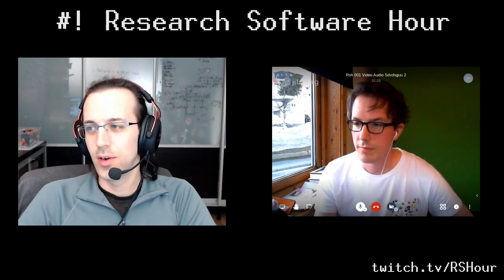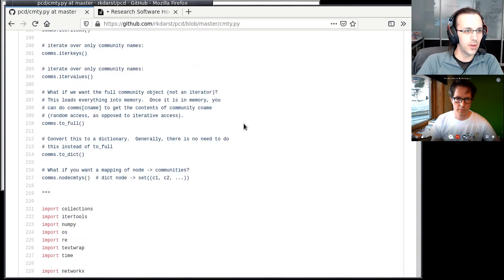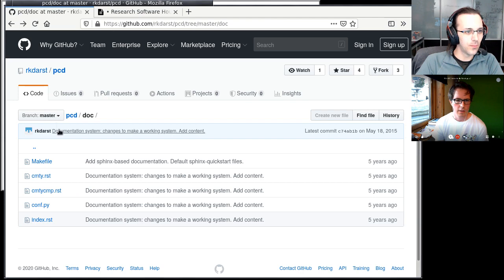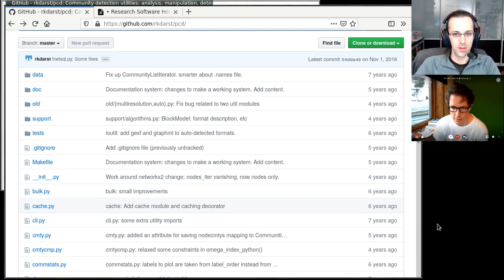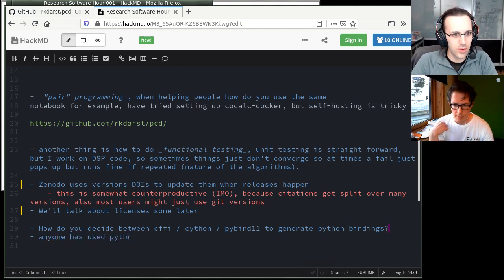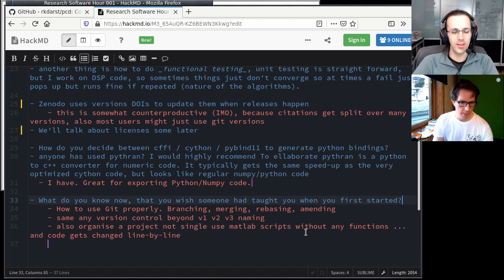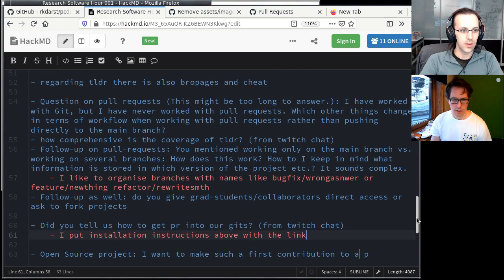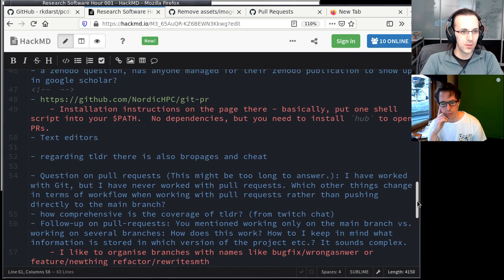Research Software Hour 001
Research Software Hour 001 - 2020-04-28

- 00:00 Intro
- 03:11 Show an old code that can be improved
- 14:23 Show a newer code that's a little bit better
- 20:24 Q&A
- 28:20 Demo: Archiving and citing software using Zenodo
- 40:37 git-pr: pull requests with fewer keystrokes
- 47:24 tldr: simplified, example-driven manual pages
- 51:30 Q&A
- 59:11 Conclusions
- 1:00:27  Epilogue discussion